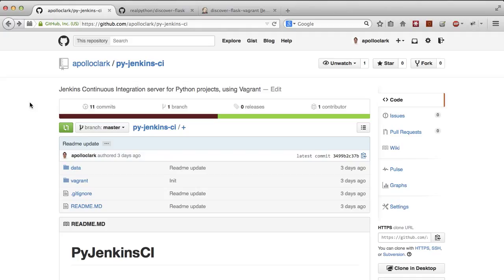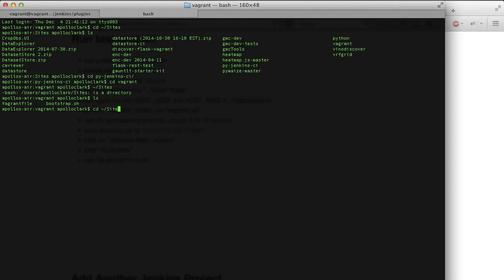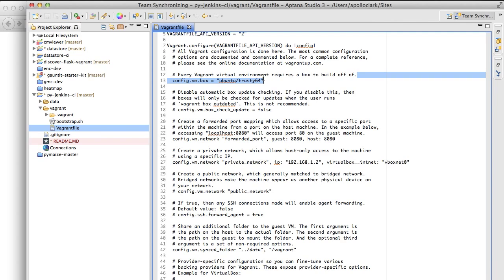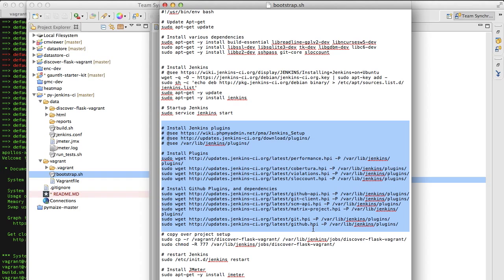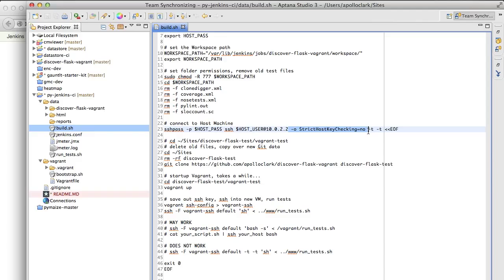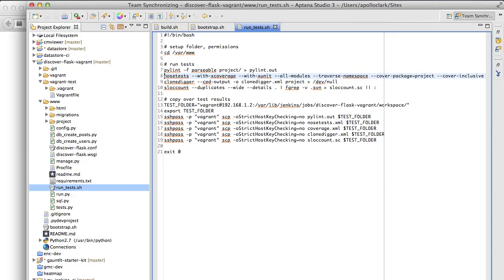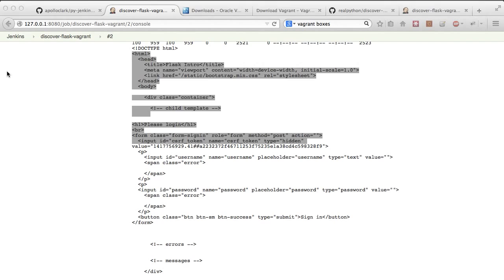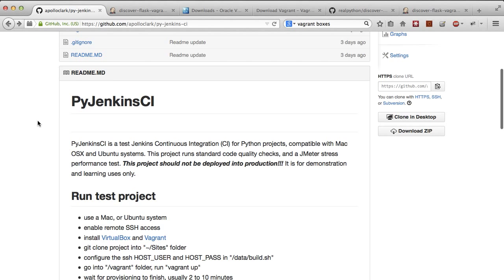PyJenkinsCI - Python Continuous Integration Server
How to setup a python continuous integration server using: VirtualBox, Vagrant, Jenkins, PyLint, Nosetests, Clonedigger, SLOCCount, and JMeter.